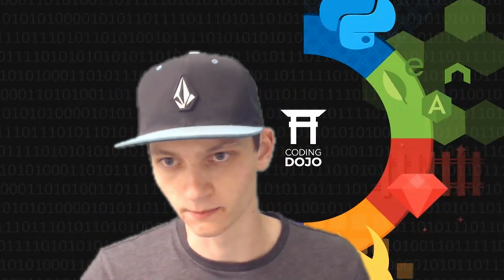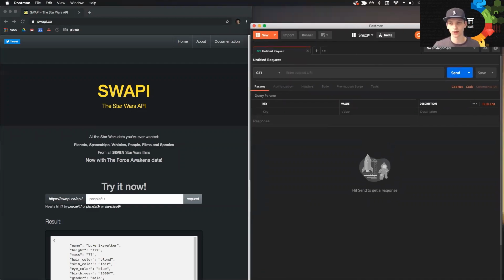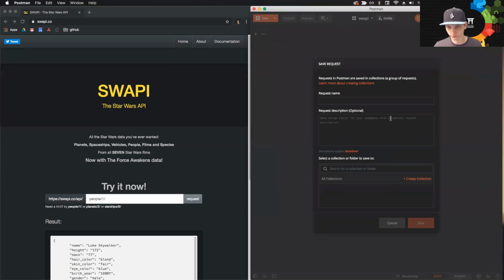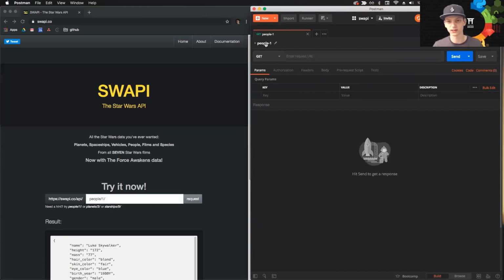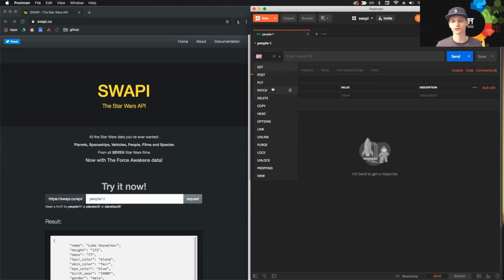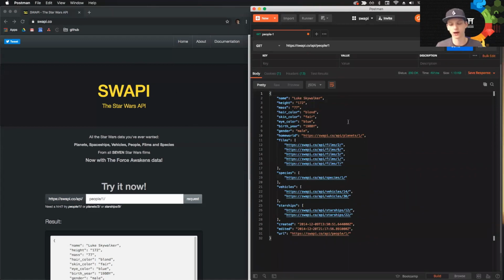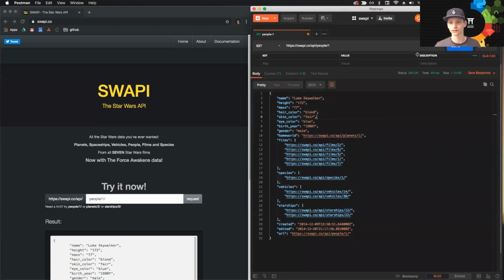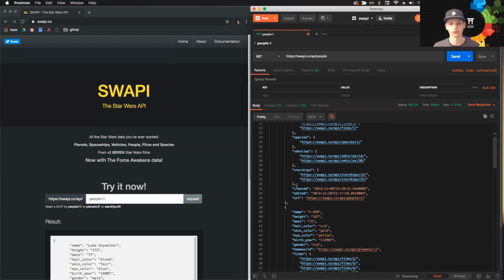MERN - Express Postman